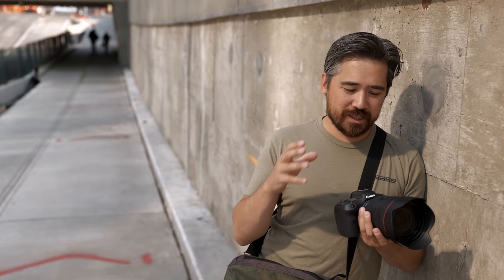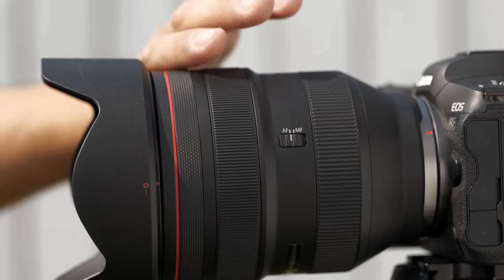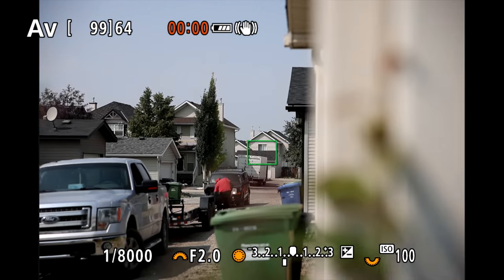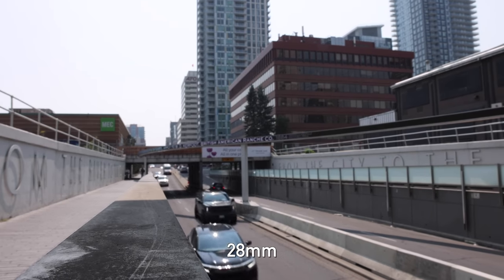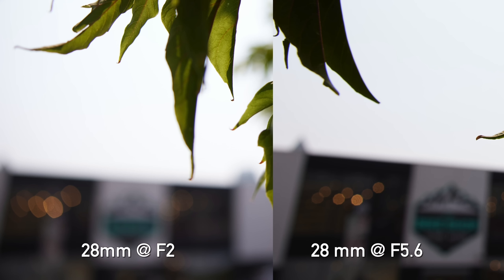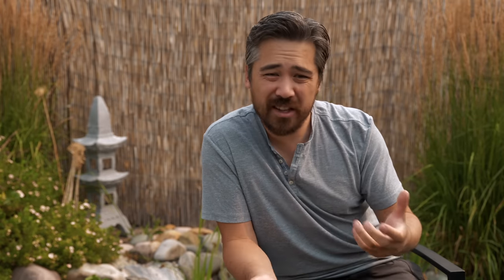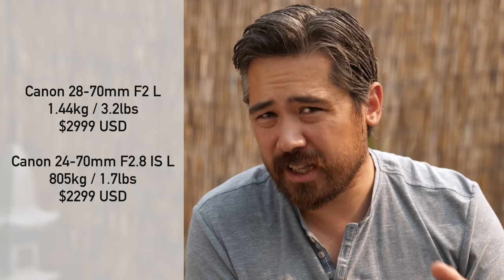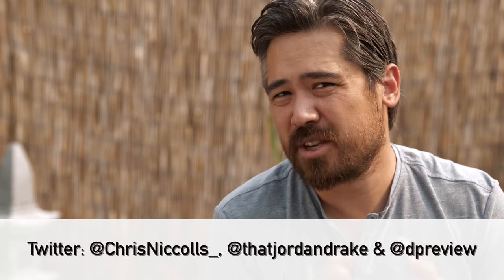Canon RF 28-70 F2 L Review – How good is it?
The Canon RF 28-70 F2 is a fast, mid-range zoom, but it's big! We look at its features and performance to see how it measures up, and who it's best for.

See full resolution sample images from the Canon RF 28-70mm F2 in our gallery:

0:00 - Intro
1:12 - Sample images
1:48 - Design and size
2:48 - Autofocus
3:09 - Sunstars
3:35 - Chromatic aberrations
4:08 - Focus breathing
4:42 - Bokeh
5:49 - Sharpness
7:04 - Who is it for?